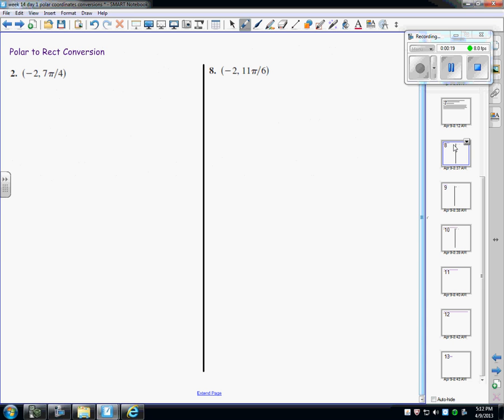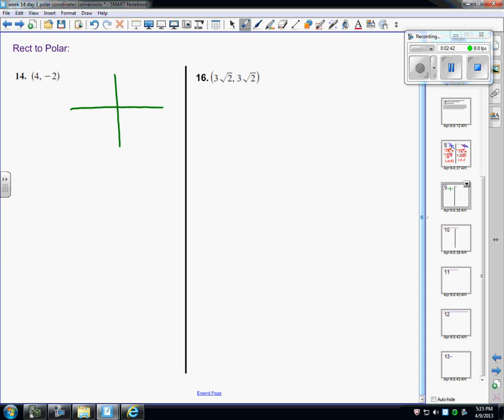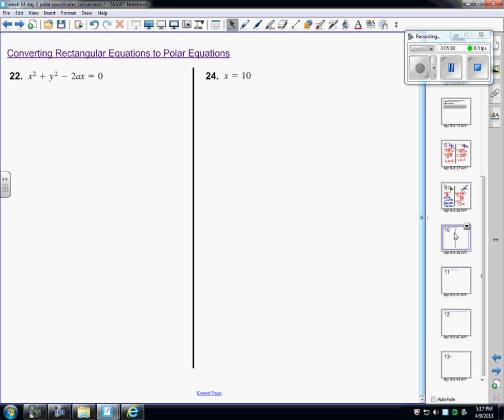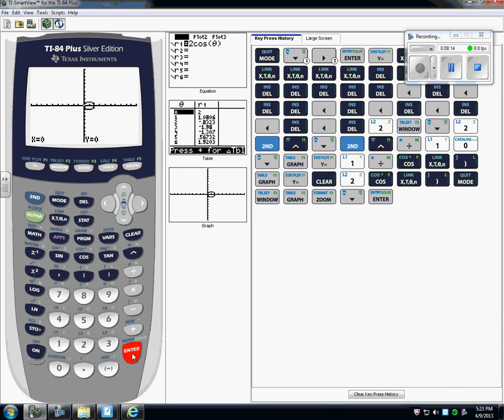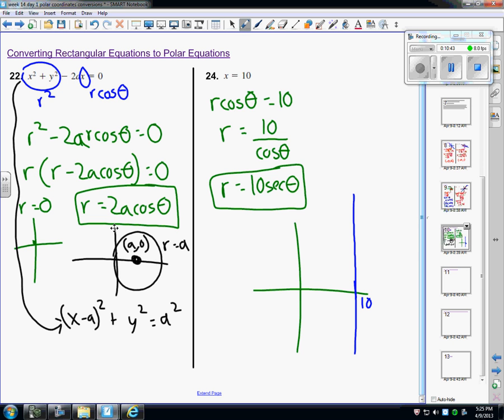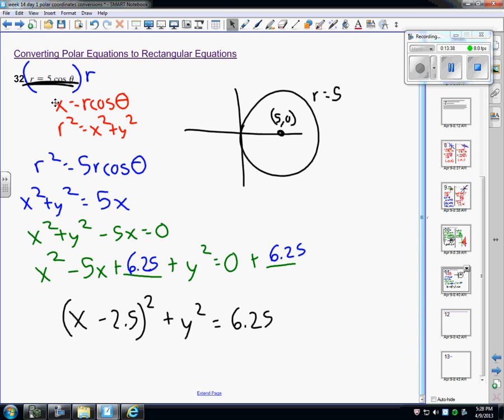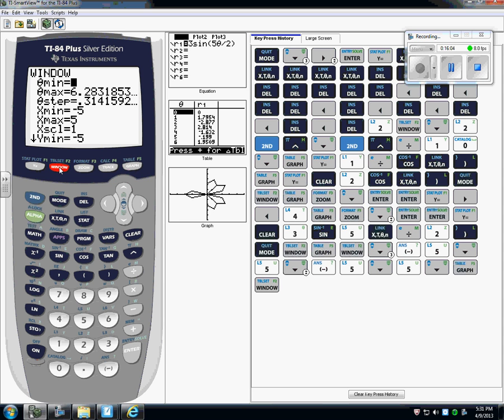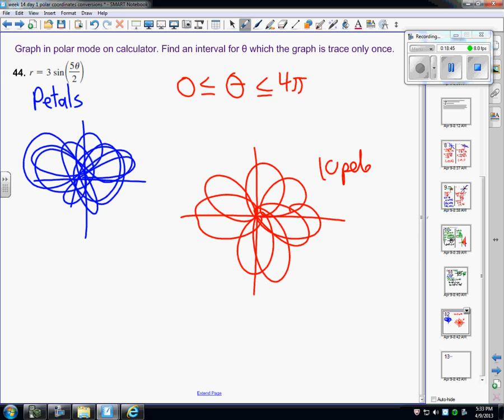April 15 Polar Coordinate Conversions Video 2